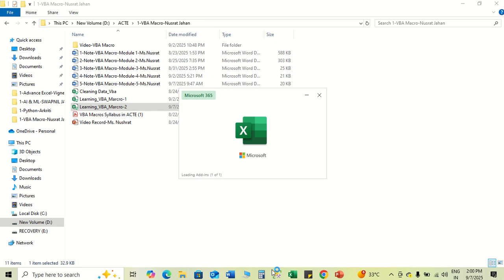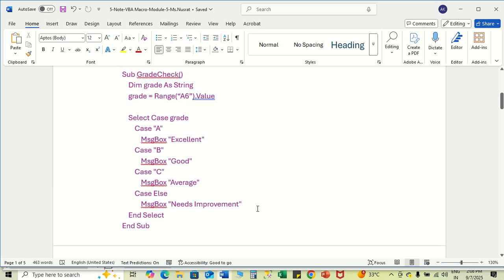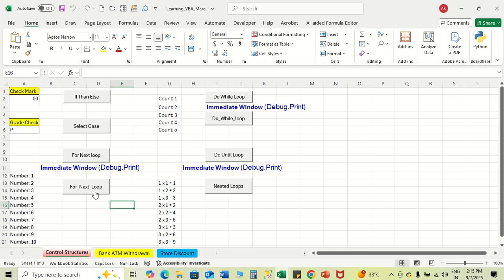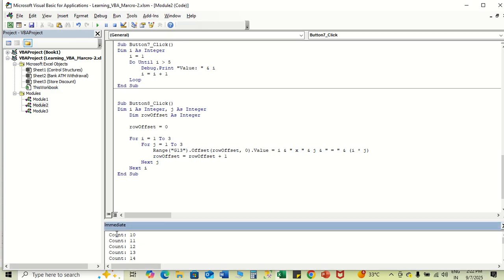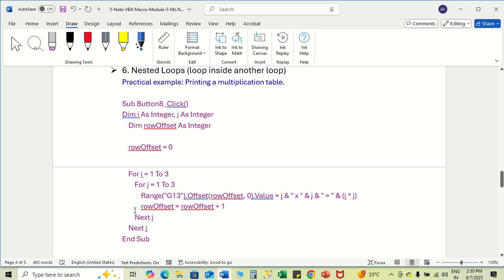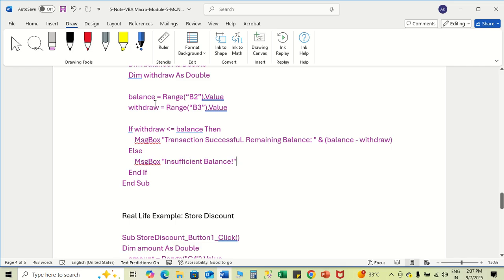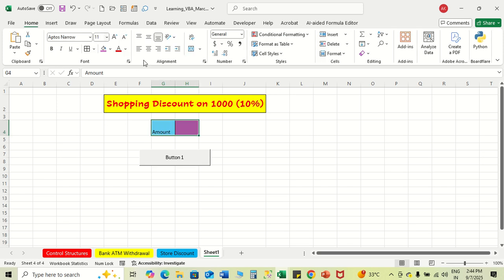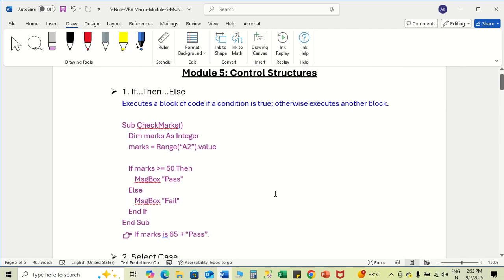5-Video VBA Macro Module-5(Control Structures)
If…Then…Else, Select Case
For Next, Do While, Do Until loops
Nested loops with practical examples